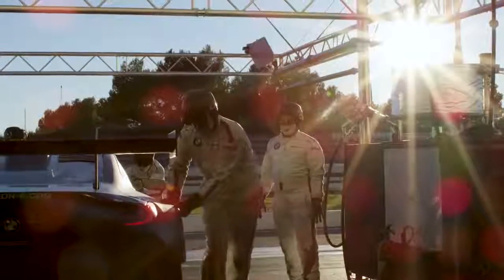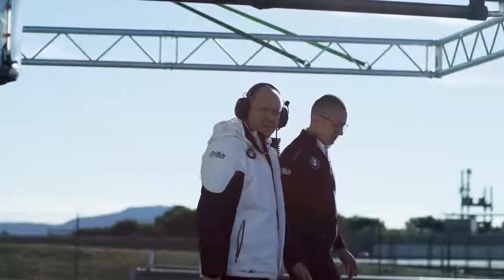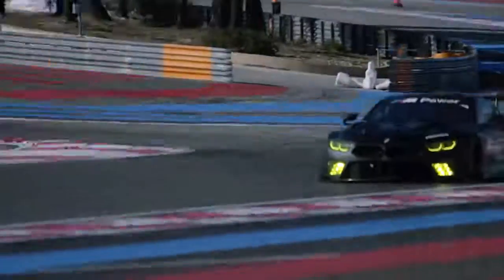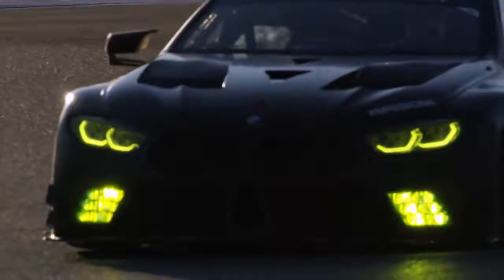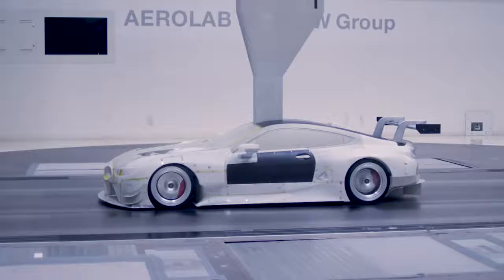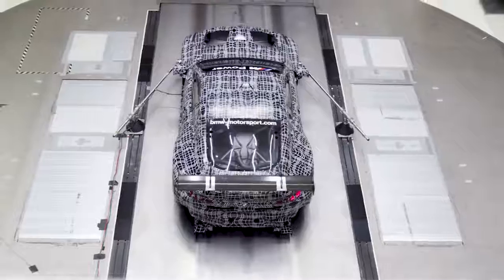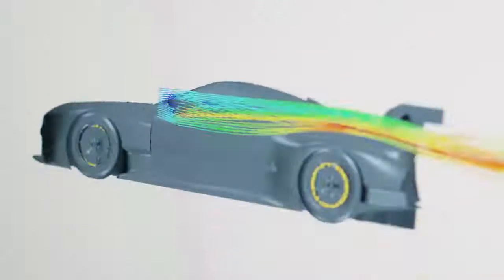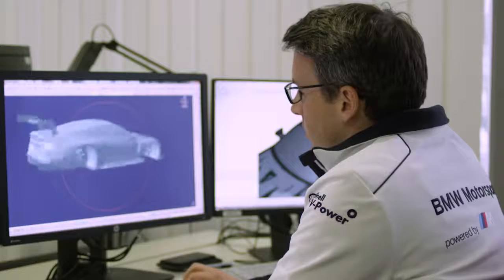The New BMW M8 GTE – BMW